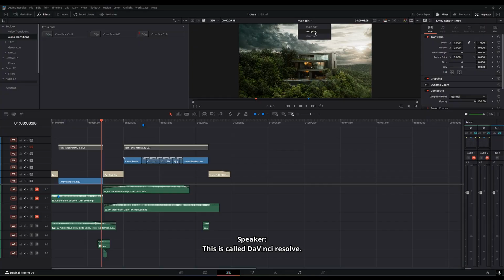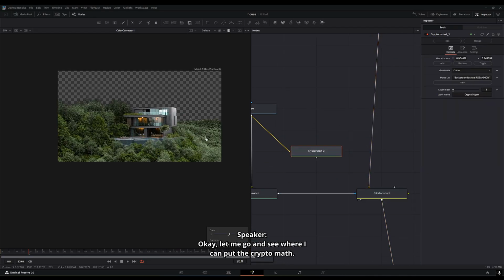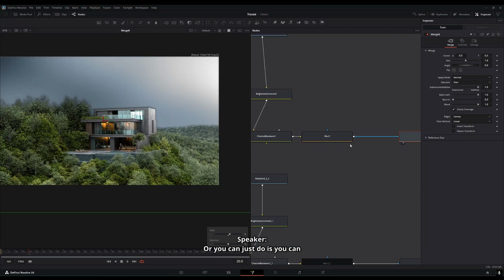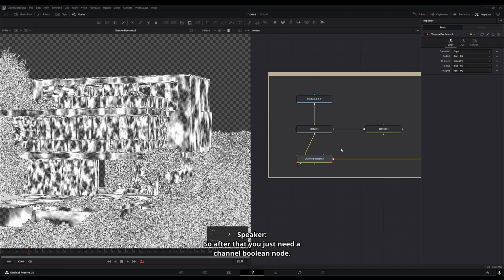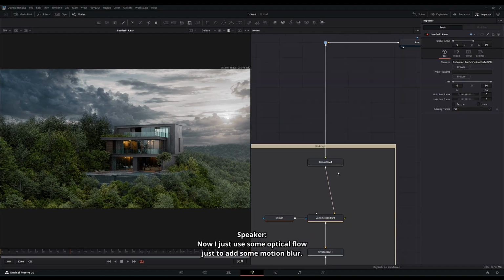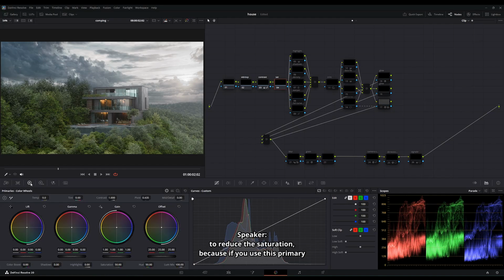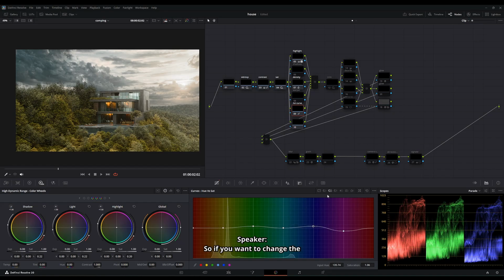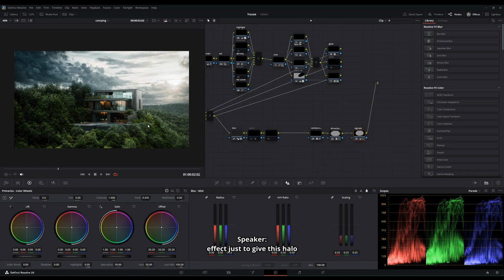Master CG Compositing — Free Advanced Course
Take your compositing skills to the next level with this Free Advanced CG Compositing Course! 🎬 Whether you’re a beginner stepping into advanced techniques or an artist looking to refine your workflow, this course covers everything you need to master cinematic compositing.